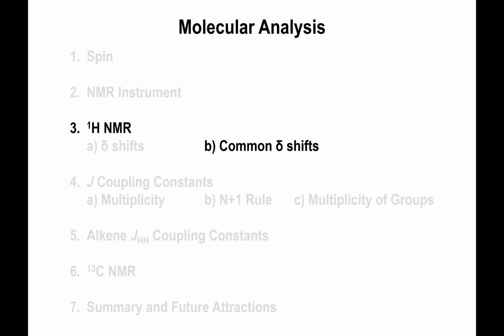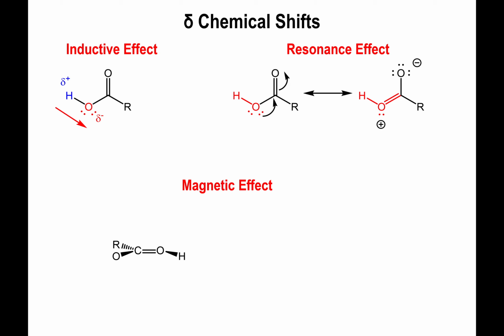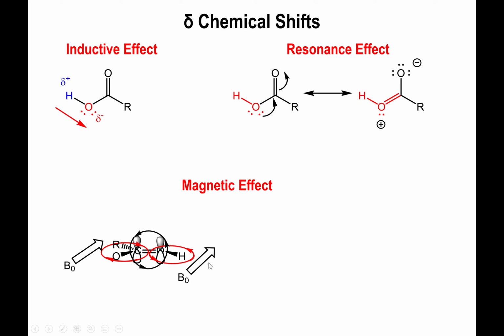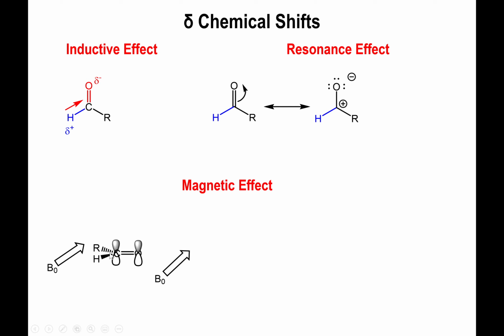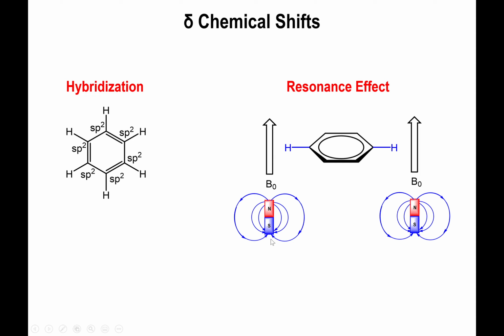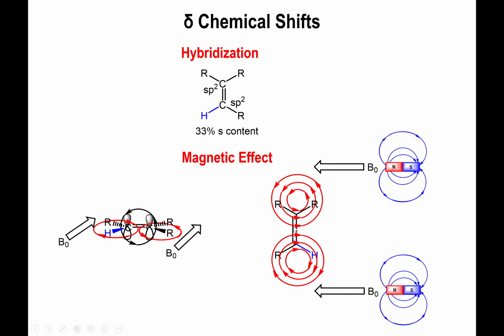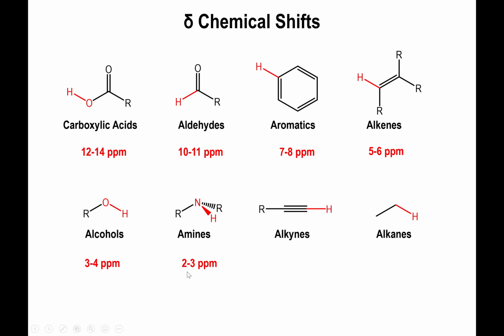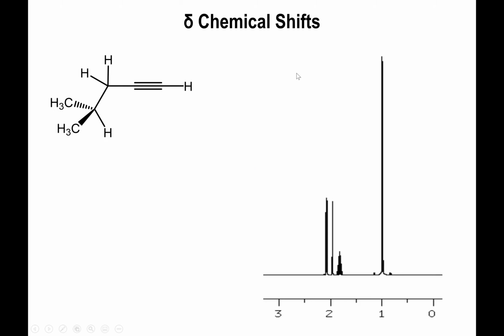Lec16 - NMR: Typical Functional Group 1H NMR Chemical Shifts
In this video we explain how the electron deficiency of a proton can be enacted with hybridization, induction, resonance and magnetic effects. We also highlight the list of eight functional groups and the ppm values where they normally appear in a 1H NMR spectrum.